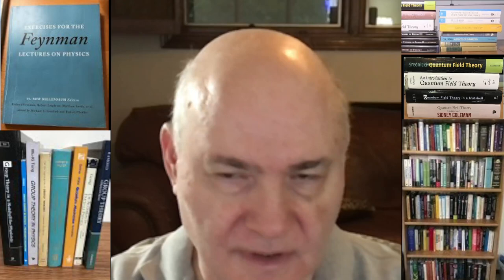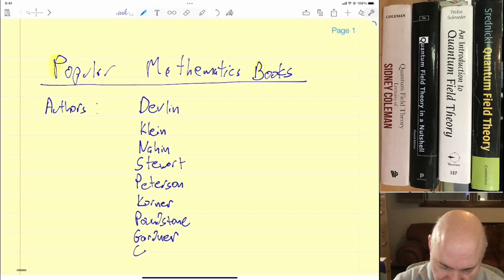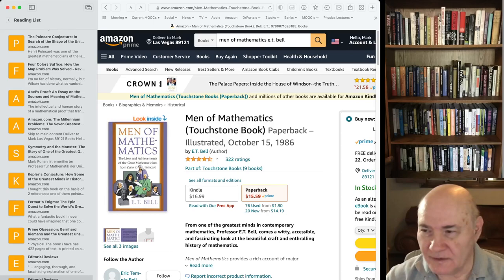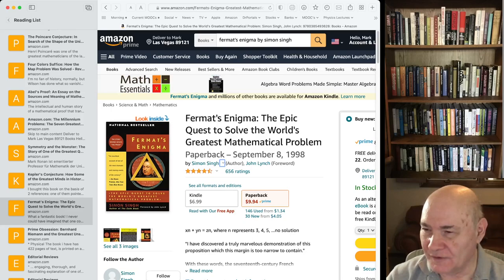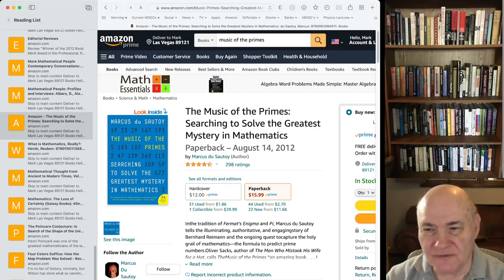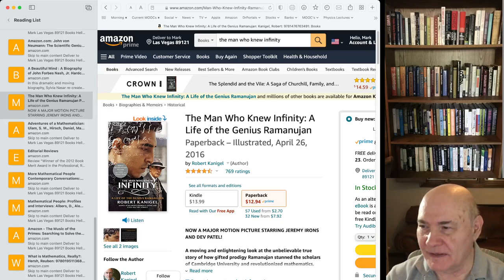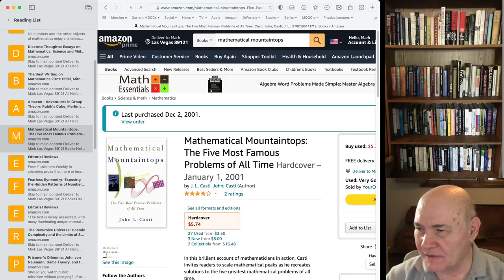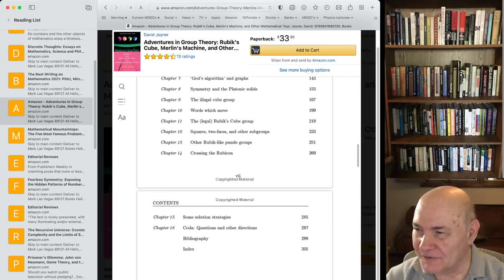15 Popular Mathematics Books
This is version 2 of a series of videos for physics textbook suggestions.  Links to my piazza sites are below:

8.323 Quantum Field Theory - A Students Perspective

Course Term: Other
Access Code:

Ph200 PH 300 Group Theory in Physics